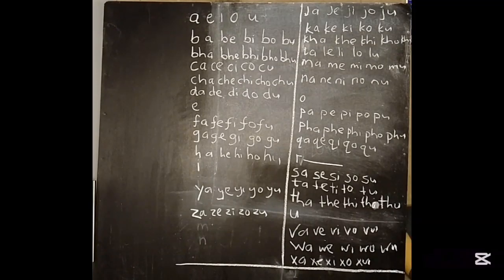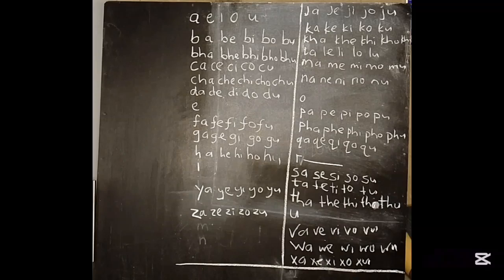Vowels in ndebele